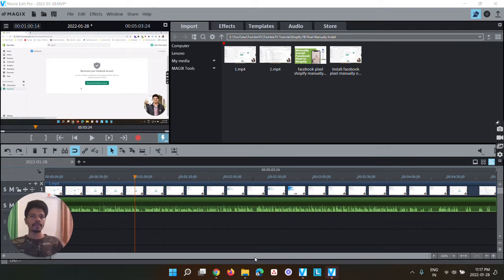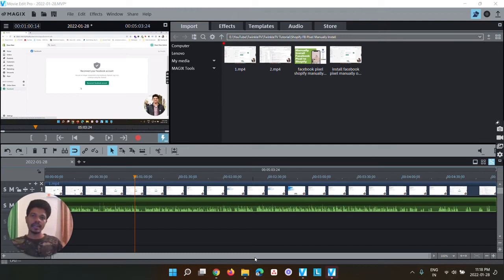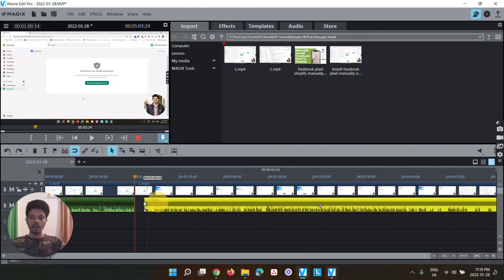Adobe Premiere Pro Alternative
In this video, we are discussing Adobe Premiere Pro Alternative.